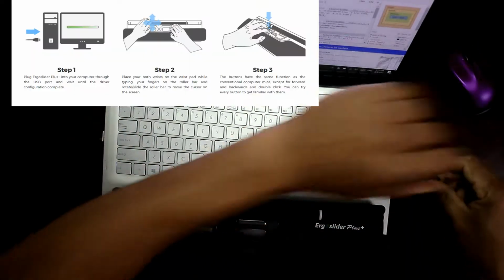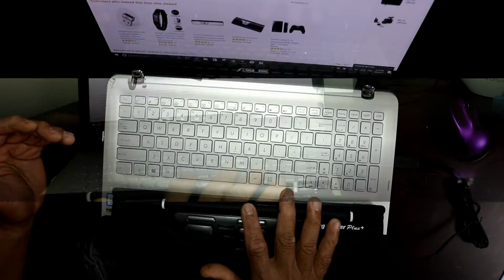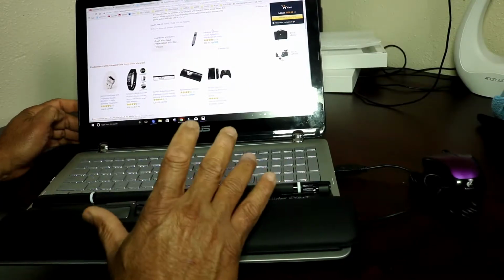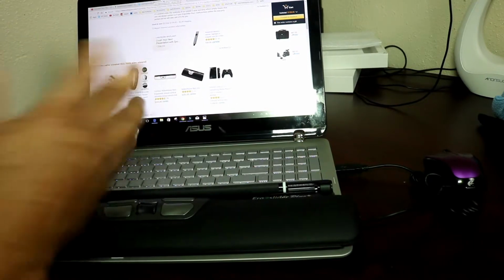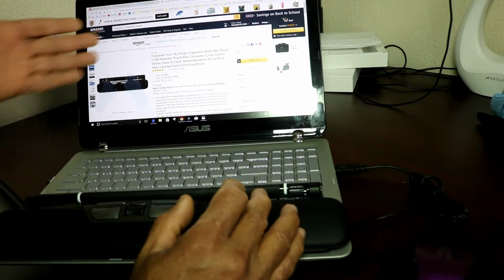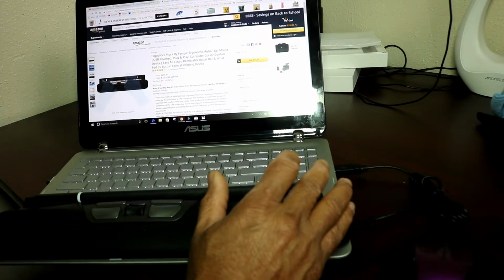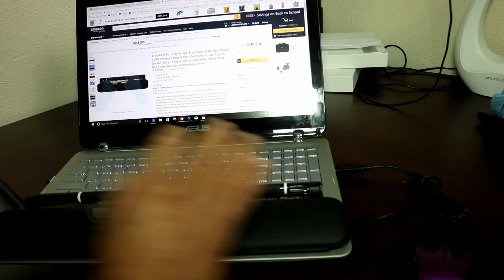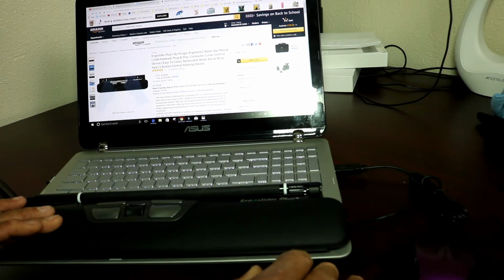Best Plug N’ Play Bar Mouse - Ergoslider Plus+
Ergoslider Plus+ By Fersgo